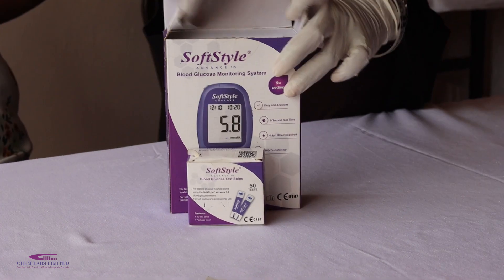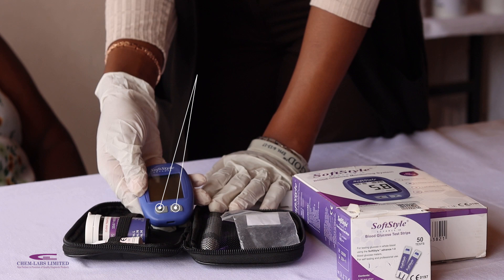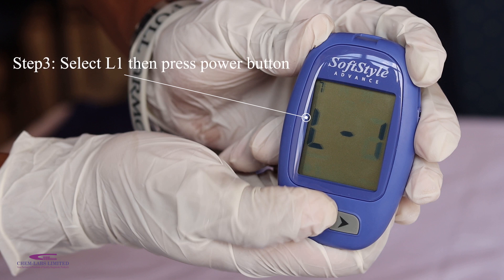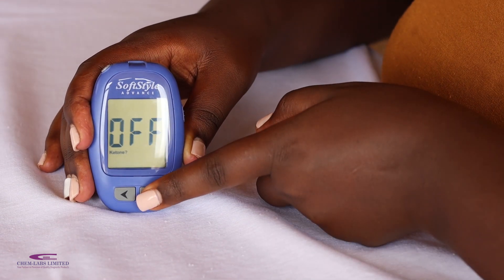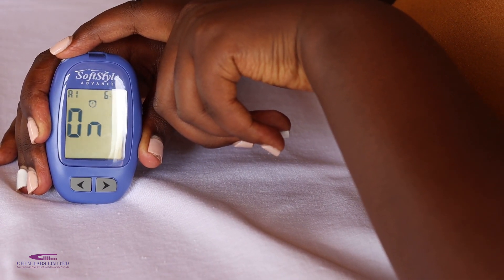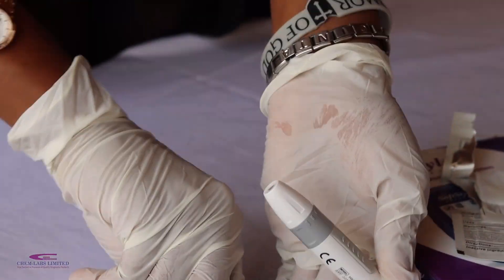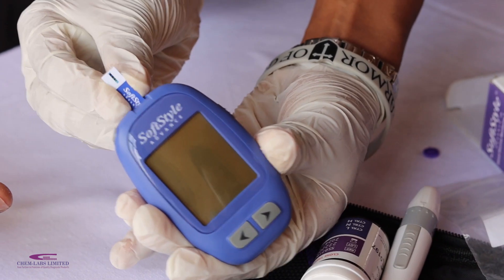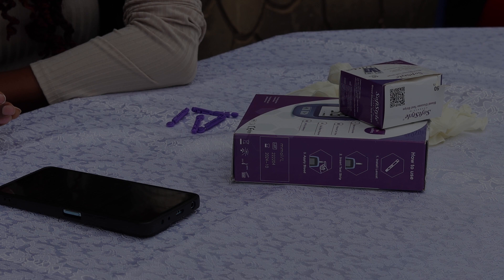How to use the new Softstyle Advanced Blood Glucose Monitoring Meter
Introducing the new and improved Softstyle Advanced Blood Glucose Monitoring Meter.
The video provides a descriptive step-by-step guide on how to use the Softstyle Advanced Blood Glucose Monitoring Meter and its accessories.

Important guidelines;
1. Keep strips container air-tight to avoid oxidation and contamination
2. Operate on a clean surface
3. After pricking, clear the first drop and use the second the drop for testing